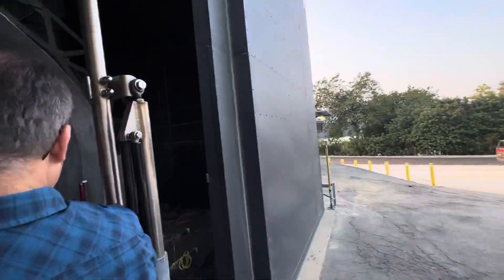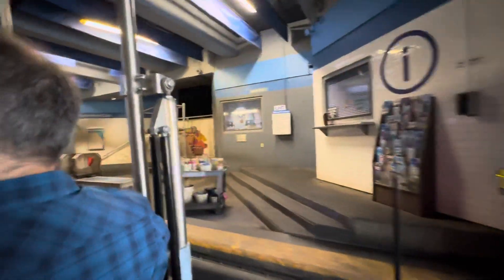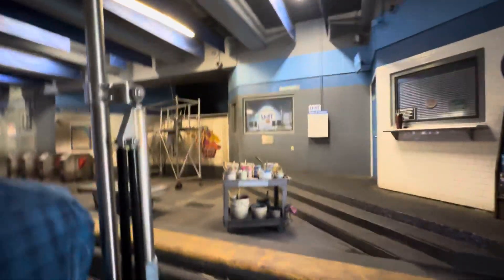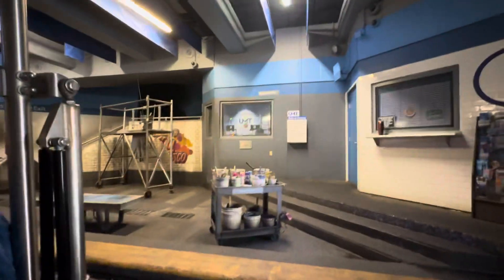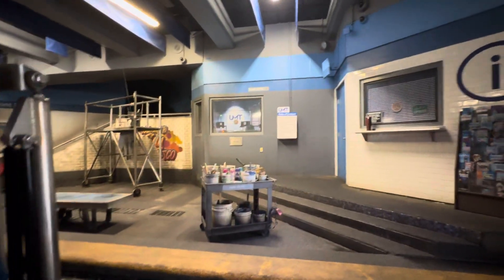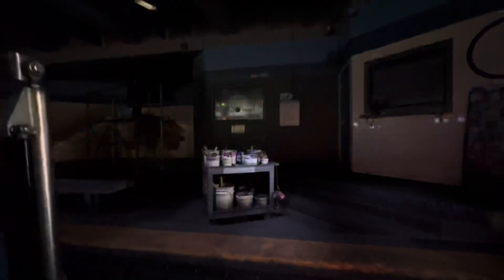Universal Studios Hollywood Studio Tour Tram Earthquake: The Big One Attraction (2024) the water?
This is me and My Best Friend Vriana and Jake at Universal Studios Hollywood and The World Famous Studio Tour Tram.